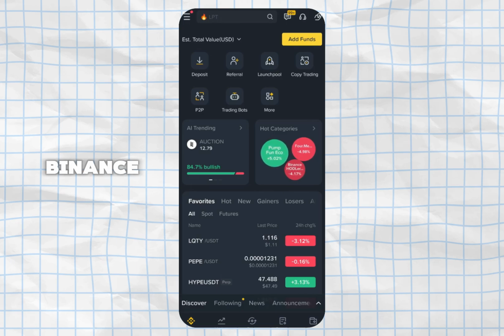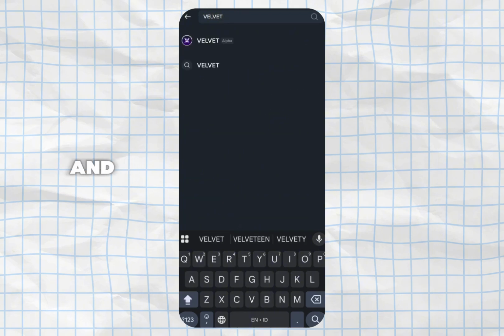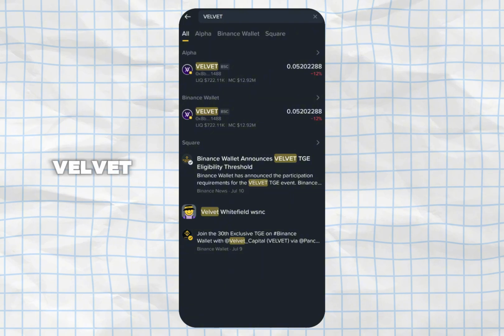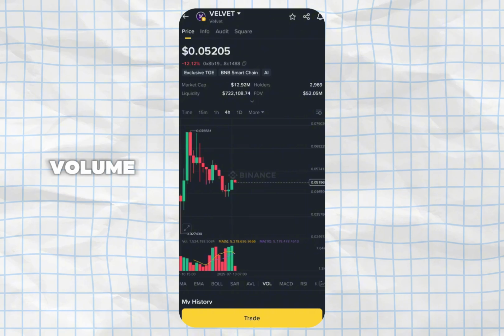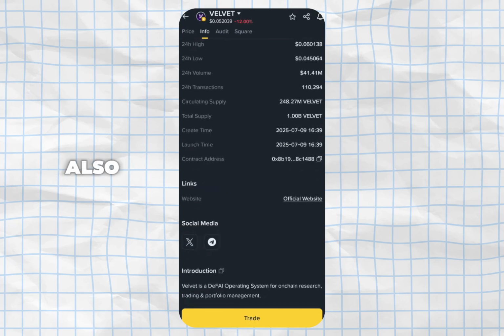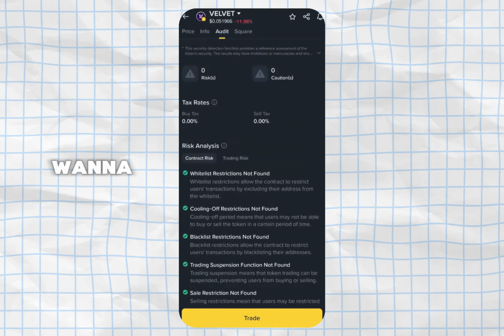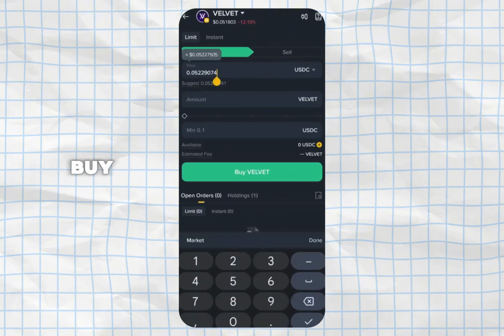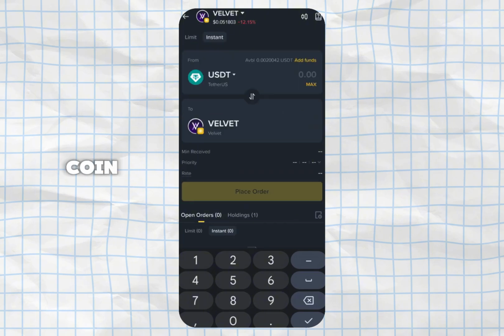HOW TO BUY VELVET TOKEN ON BINANCE ALPHA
Learn how to buy Velvet Token on Binance Alpha with ease! In this tutorial, we will walk you through the step-by-step process of purchasing Velvet Token on Binance Alpha, one of the leading cryptocurrency exchanges. Whether you're a beginner or an experienced trader, this video is perfect for anyone looking to invest in Velvet Token. We'll cover everything from setting up your account to executing a successful trade, so you can start growing your crypto portfolio today. Watch until the end to get started with buying Velvet Token on Binance Alpha!